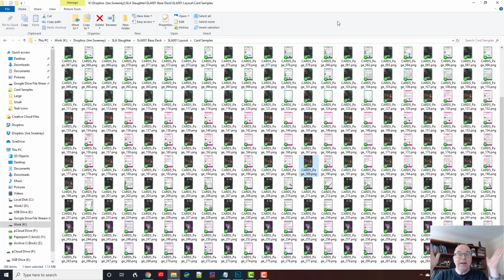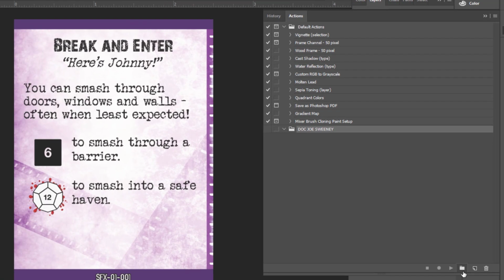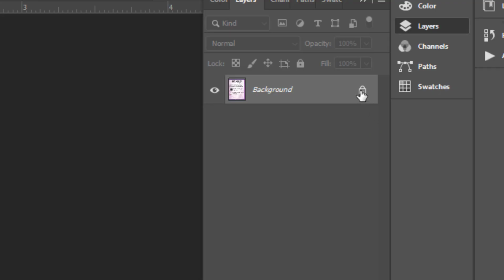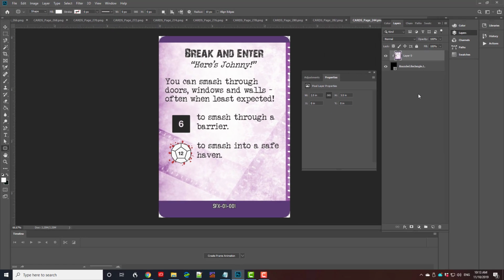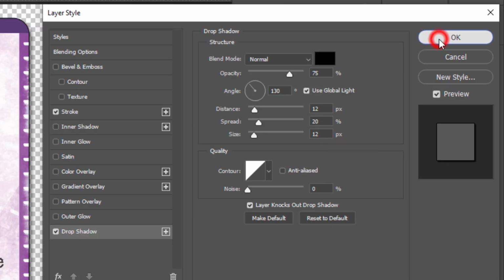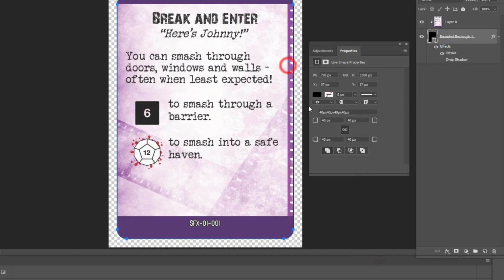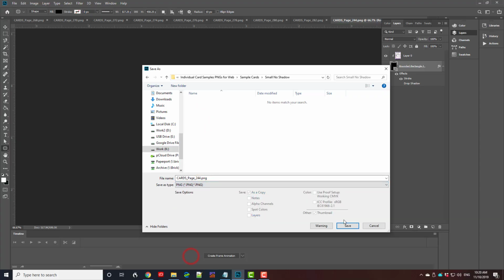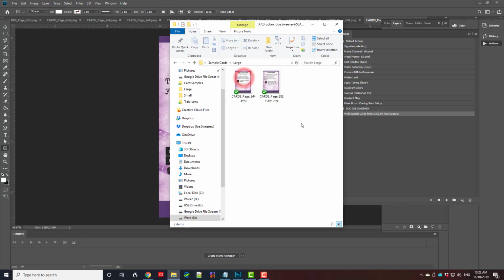Photoshop tutorial on Action Scripts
Games designers and Photoshop enthusiasts may enjoy this live walk-through of how to create an automated script to speed through creating card samples from raw image files.

While creating a demo mobile web page for Slaughter's Monster Card templates, I was finding it time consuming to output sample cards at different sizes and resolutions from renders of the Offset Printing files.

Slaughter has literally hundreds and hundreds of cards, so this was shaping up to be a serious challenge.

Rather than continue doing everything manually, I invested an hour coming up with a way to automate the process using Photoshop's 'actions recording' capabilities. After a few trials, I found a slick approach. And in this video I walk you through it.